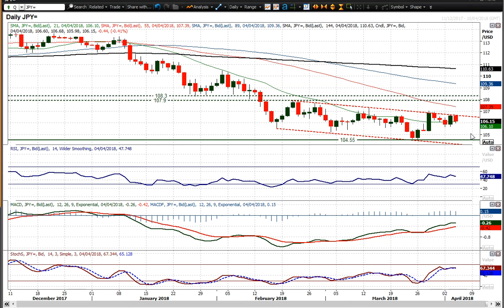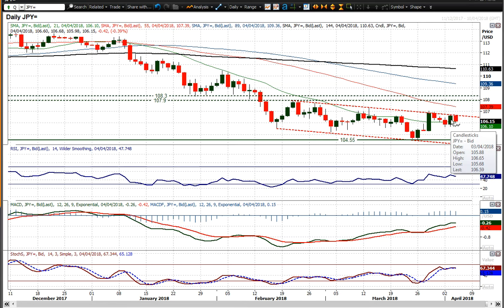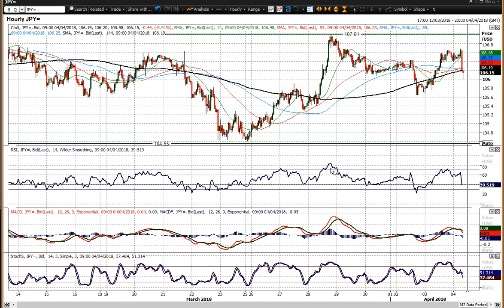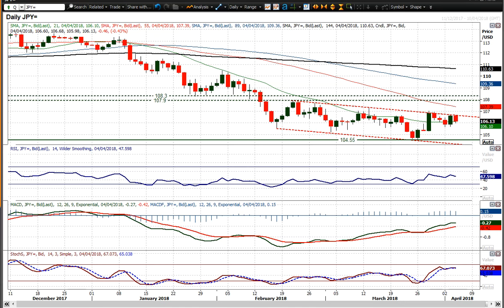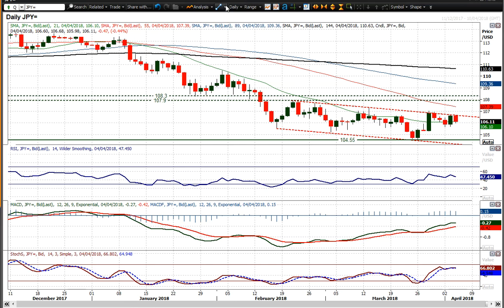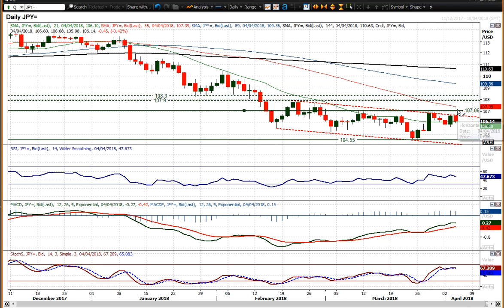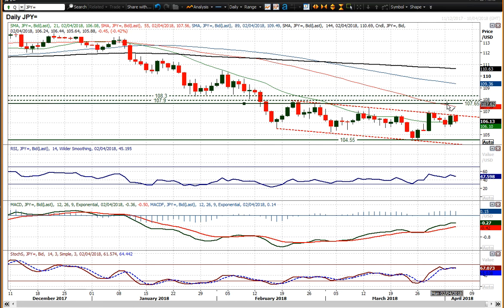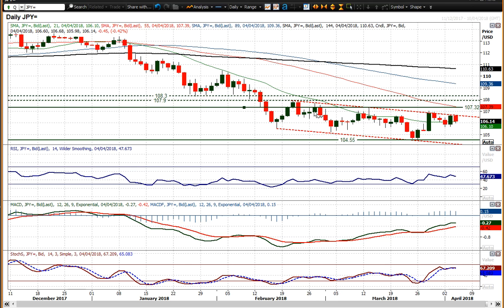USD/JPY Technical Analysis - Hantec Markets 04/04/2018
Will the downtrend channel continue?